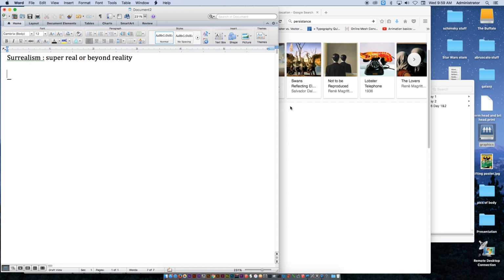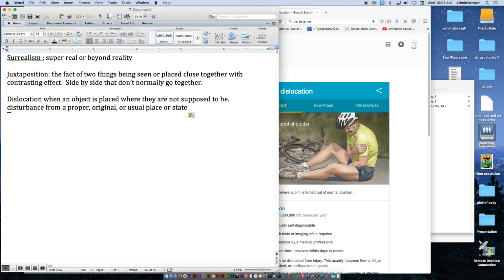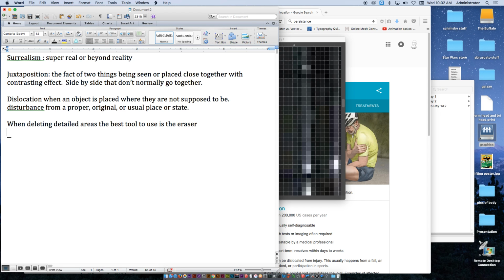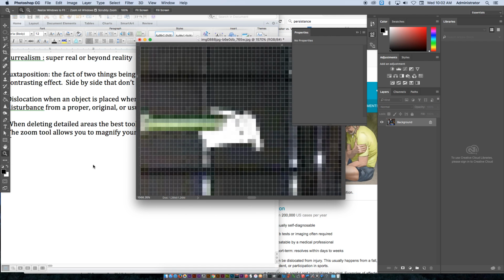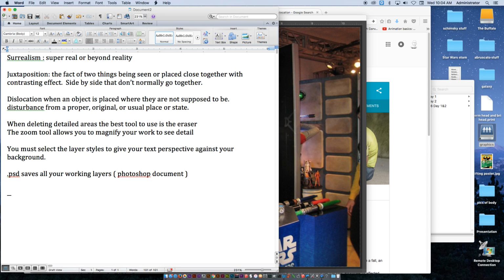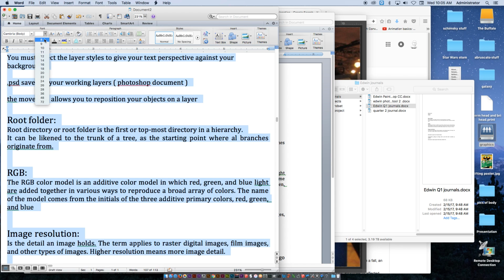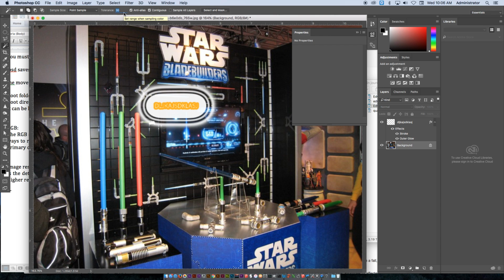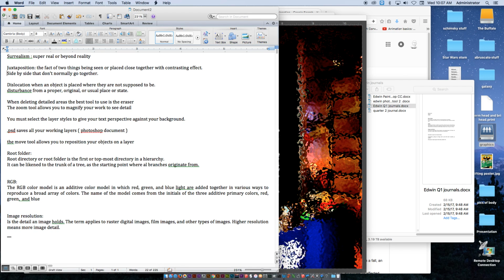graphics 1 review q 3